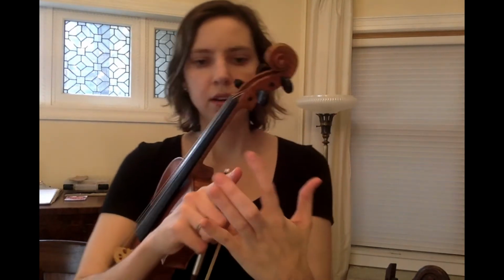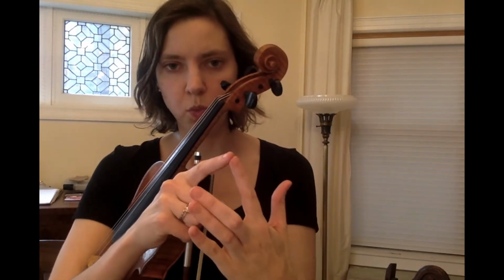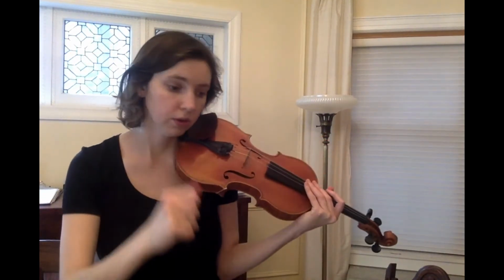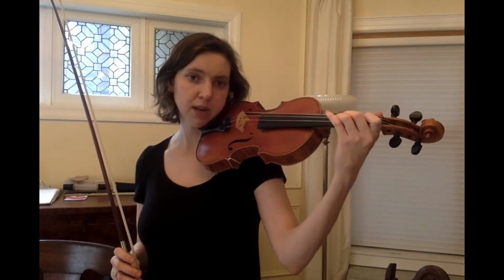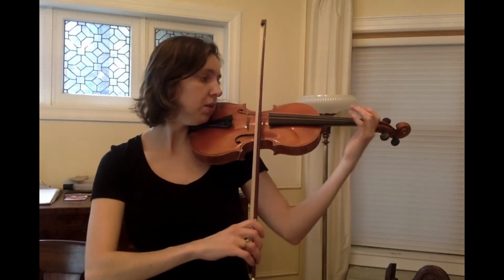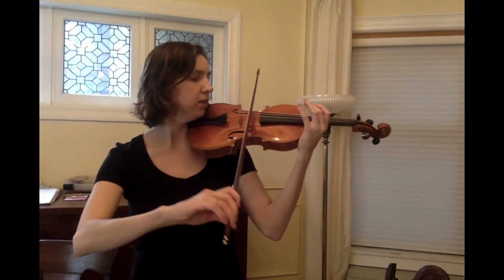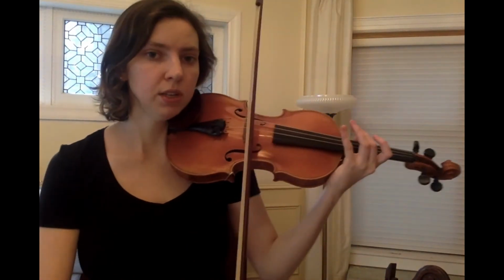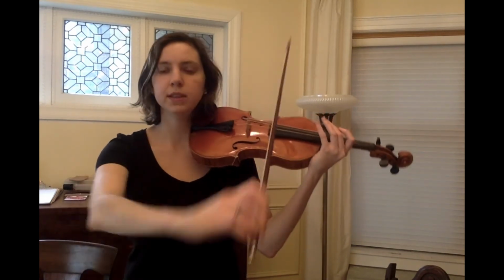Violin Basics with Ms. Isabelle - A Major Scale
In this video violinist Isabelle Innocenti shows how to play an A Major scale and D Major scale. The video clearly shows the fingerings and what strings to use. Isabelle Innocenti teaches violin and viola online and out of her home studio in Chicago, IL.